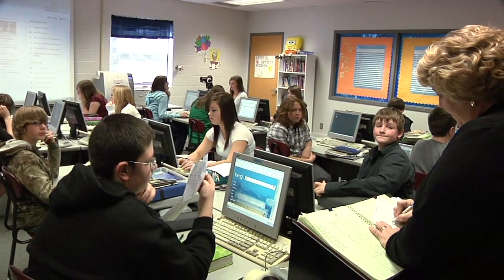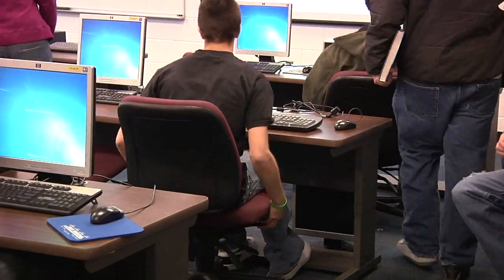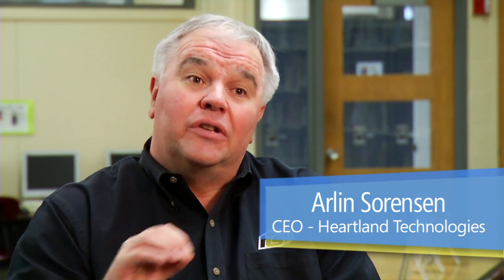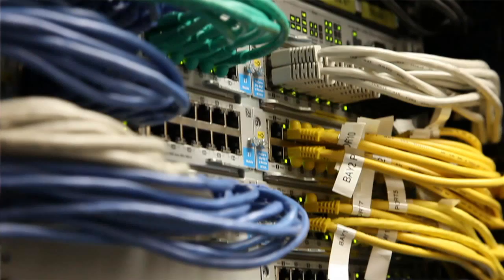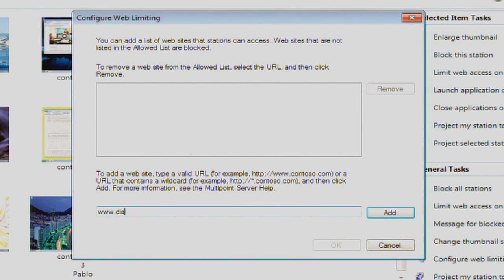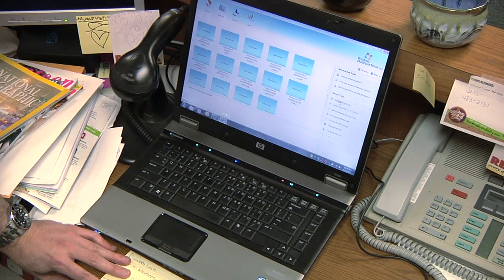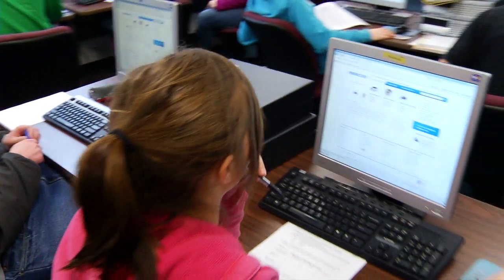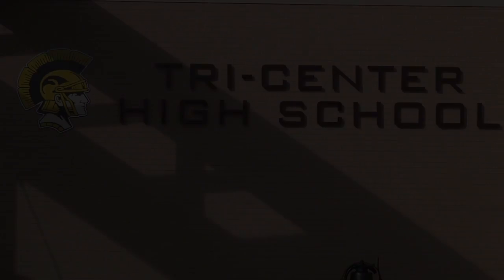Case Study: Tri-Center Schools, Neola, Iowa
Windows MultiPoint Server 2011 in action at Tri-Center schools in Neola, Iowa.  Tri-Center worked with HeartLand Technology Services to re-purpose old terminal servers into MultiPoint, and re-used their existing thin clients and older PC hardware as stations.